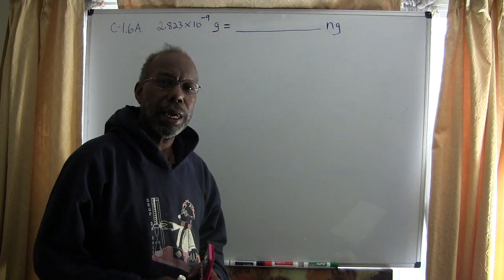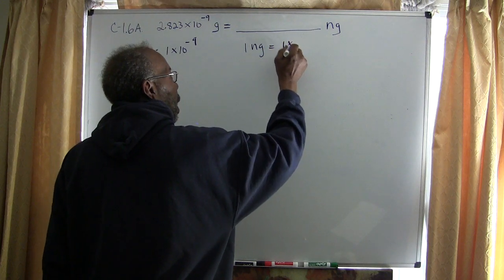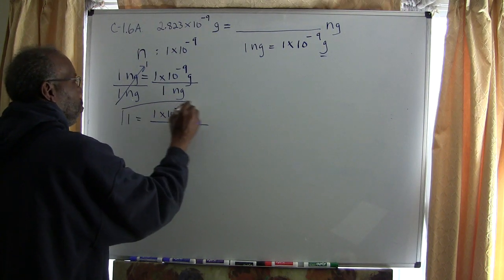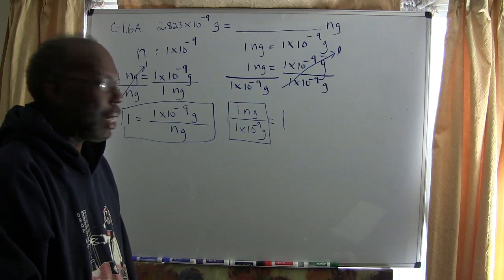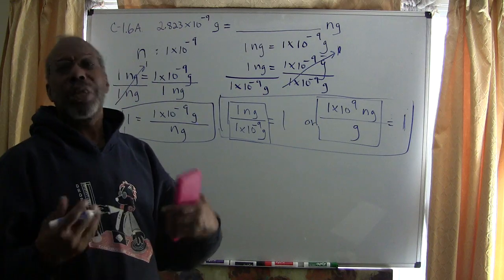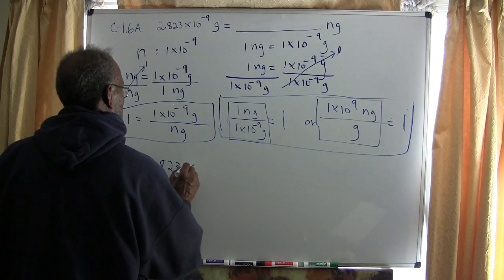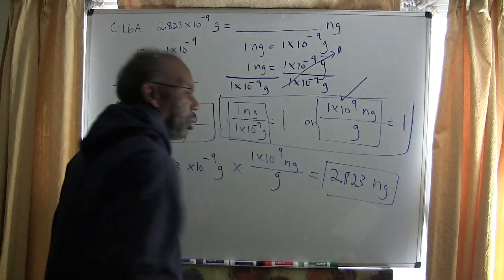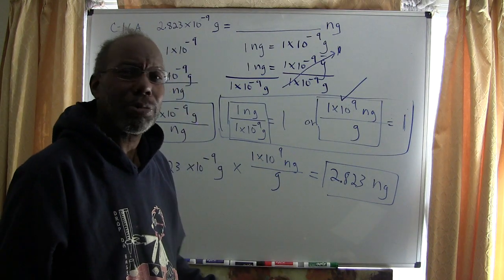Metric Conversion Problem C-1.6A "Grams to Nanograms" MVI 0931